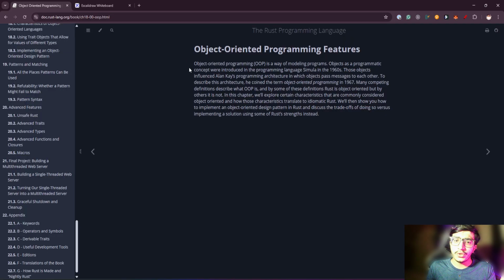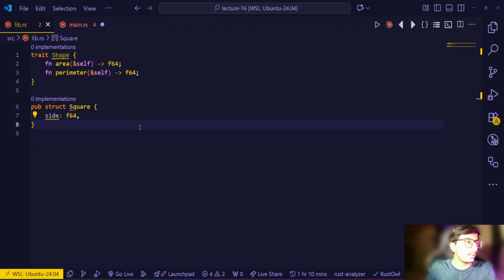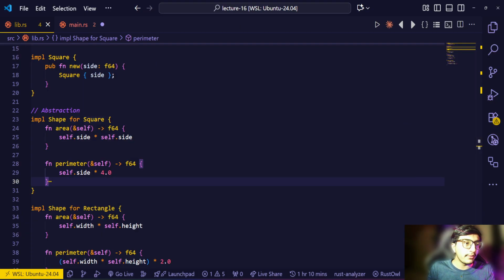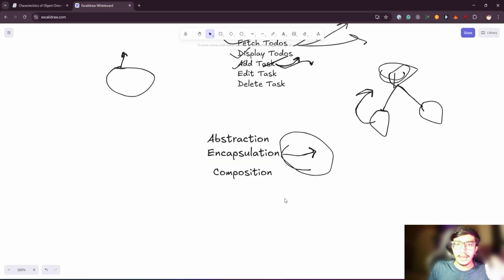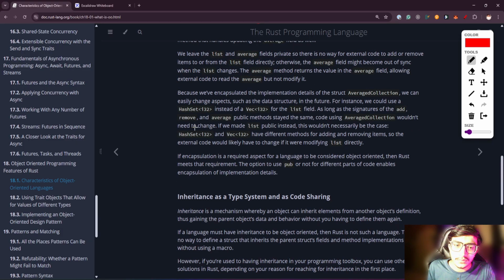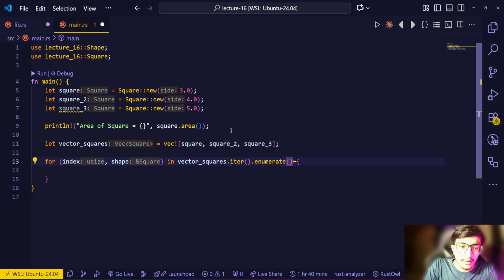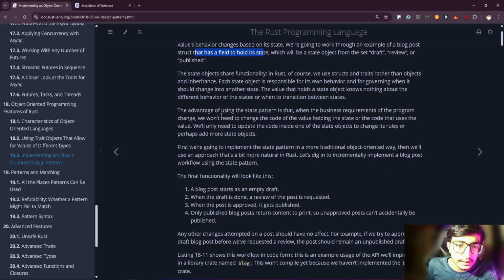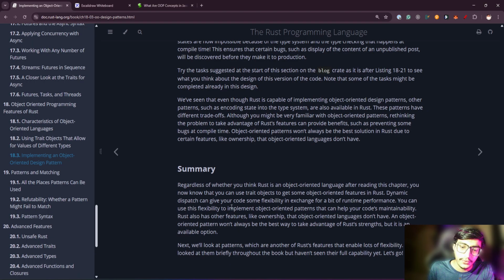🦀 Master Rust Programming #16 | Object-Oriented Programming: Traits, Polymorphism & Design Patterns🚀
🦀 Welcome back to the Complete Rust Programming Course! In this comprehensive lecture, we explore Object-Oriented Programming in Rust - understanding how Rust implements OOP principles differently from traditional OOP languages while maintaining memory safety and zero-cost abstractions.

✅ Abstraction in Rust - Hiding implementation details with traits
✅ Encapsulation - Data privacy and access control
✅ Inheritance vs Composition - Rust's approach to code reuse
✅ Polymorphism - Multiple forms through traits and generics
✅ Method Overloading - Function overloading patterns in Rust
✅ Method Overriding - Trait implementation customization
✅ Shadowing - Variable and type shadowing techniques
✅ Trait Objects - Dynamic dispatch and runtime polymorphism
✅ Design Patterns - OOP patterns in Rust context
✅ Real-World Applications - Practical OOP implementations

🔥 *Why OOP in Rust is Different:*
- No traditional class inheritance - uses composition and traits instead
- Trait-based polymorphism provides flexibility without complexity
- Ownership system ensures memory safety in OOP patterns
- Zero-cost abstractions mean no runtime performance penalty
- More explicit and predictable than traditional OOP
- Combines functional and object-oriented paradigms effectively

⏰ *Timestamps:*
00:00 - Introduction & Recap
01:44 - OOP Overview
03:37 - OOP Principles: The Four Pillars
05:28 - Encapsulation: Modules and Privacy
07:30 - Abstraction in Rust with Traits
18:09 - Inheritance vs Composition in Rust
23:10 - Polymorphism
25:46 - Characteristics of Object-Oriented Languages
33:03 - Using Trait Objects That Allow for Values of Different Types
41:49 - Implementing an Object-Oriented Design Pattern
47:33 - Wrap Up & Next Steps

📚 *Key OOP Concepts Covered:*
- *Abstraction:* Hiding complexity through traits and interfaces
- *Encapsulation:* Data hiding with modules and visibility modifiers
- *Inheritance:* Why Rust doesn't use it and what it uses instead
- *Polymorphism:* Compile-time (generics) and runtime (trait objects)
- *Overloading:* Multiple implementations with different types
- *Overriding:* Custom trait implementations
- *Shadowing:* Redefining variables and types in inner scopes

💬 Questions about OOP in Rust or design patterns? Drop them below - I respond to every comment!

This comprehensive Rust programming course explores how Rust approaches object-oriented programming differently from traditional OOP languages, providing safer and more efficient alternatives through traits and composition.